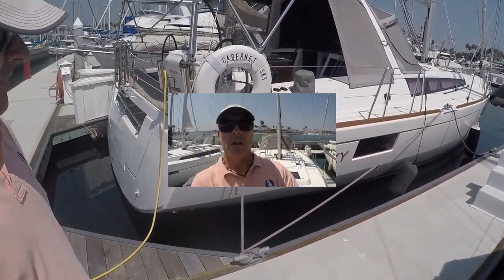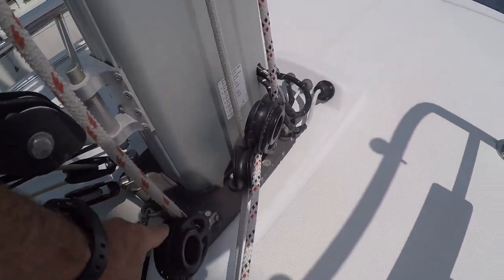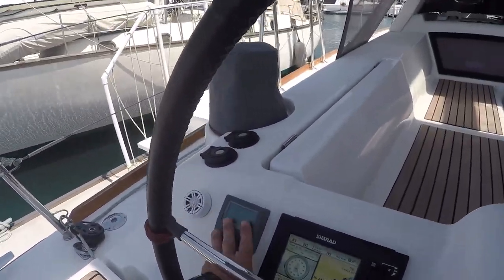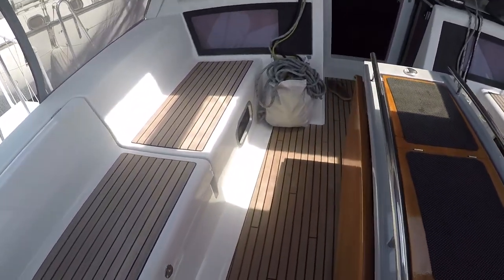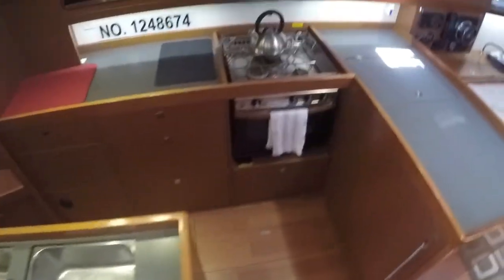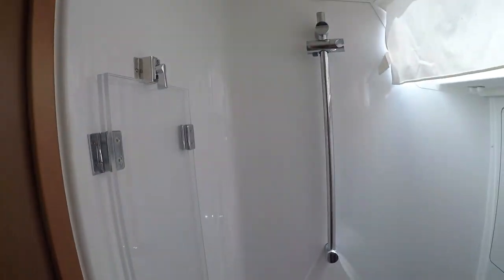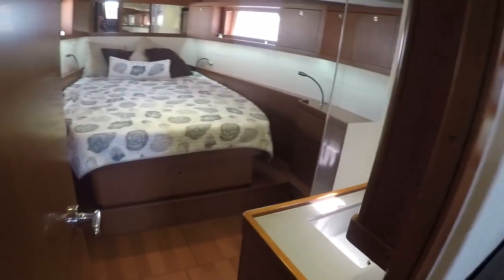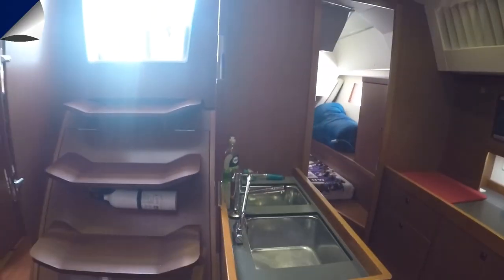Beneteau Oceanis 48 "Cabernet Sky" video walk-through.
For Sale this 2013 Beneteau Oceanis 48 is a 3 cabin boat with some great upgrades that has just successfully completed the Transpac race to Hawaii and the delivery back.